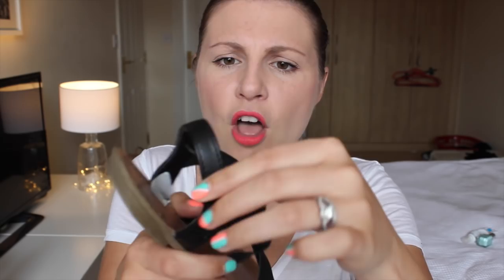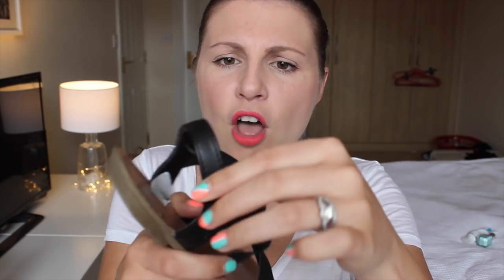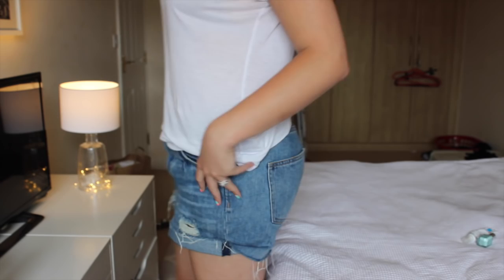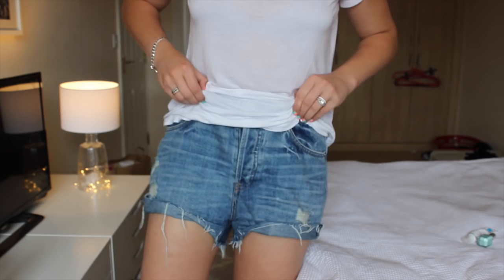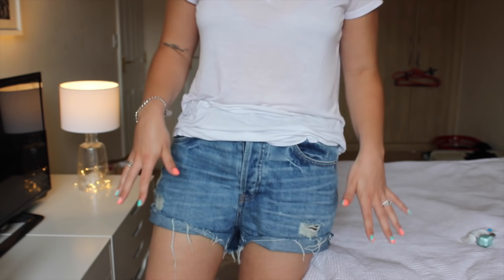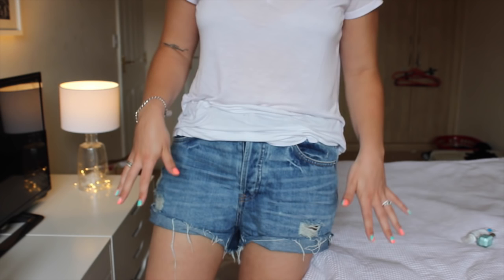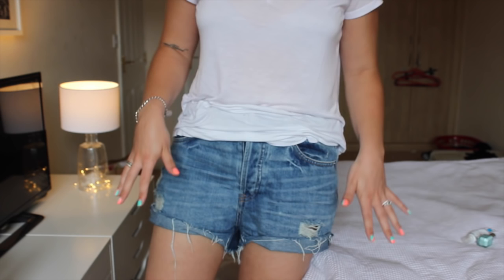CURRENT FAVOURITES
FAVOURITES MENTIONED:
LaRoche Posay Effaclar K

Foundation: La Roche Posay Unifiant
Blush: Tarte Fearless
Lips: NYX Manila
Nails: China Glaze Too Yacht To Handle & Sun Of A Peach
Top: H&M